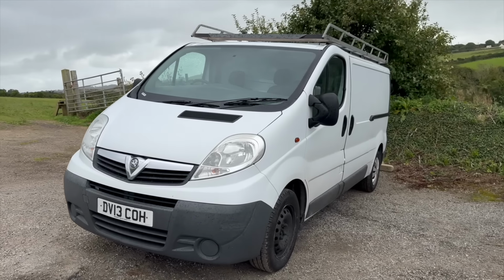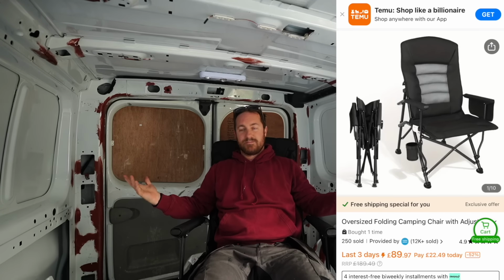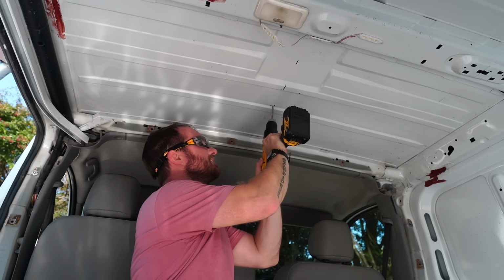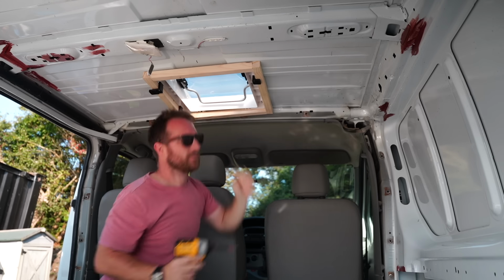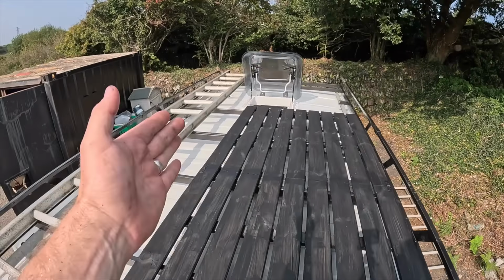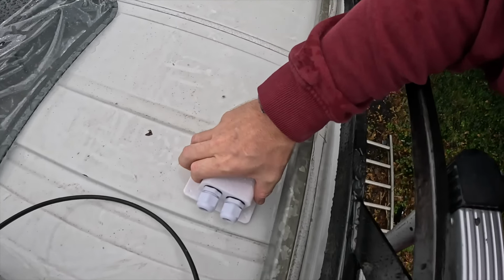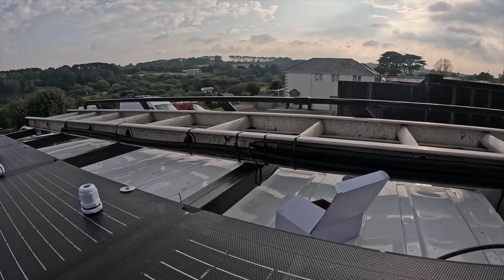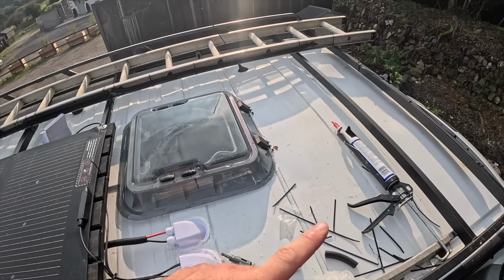BUILDING A STEALTH CAMPER VAN HOW TO HIDE IN PLAIN SIGHT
Users who click the link or use the Code will receive a £100 voucher bundle to purchase advertised products at an extremely low price.

This is Part 2 of this stealth van build series